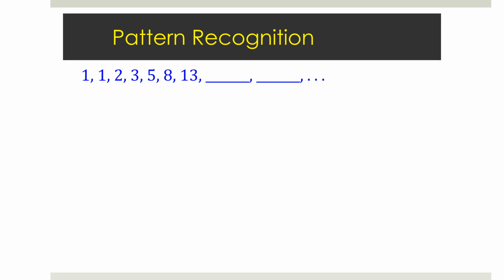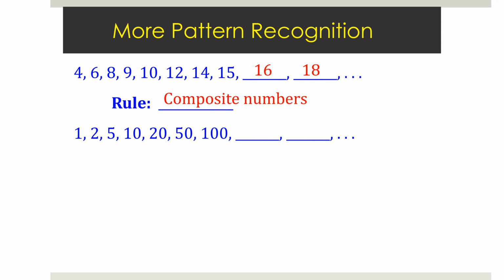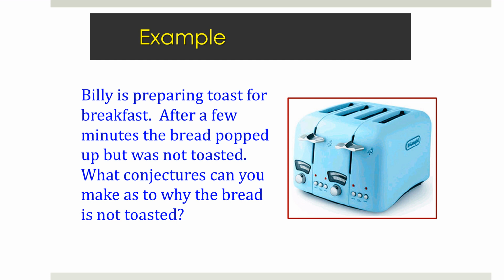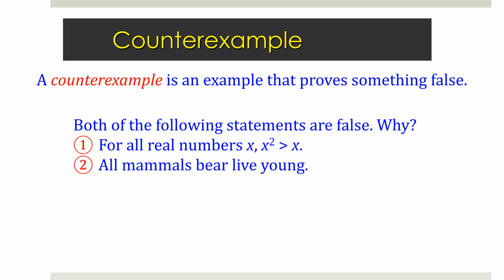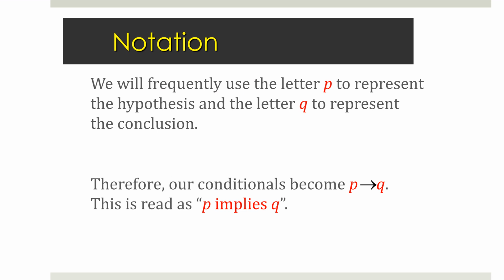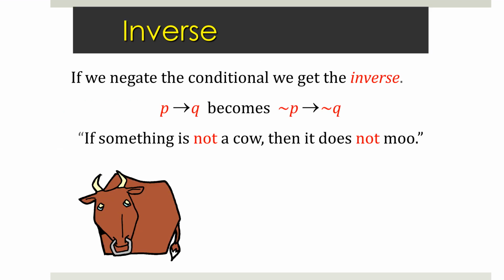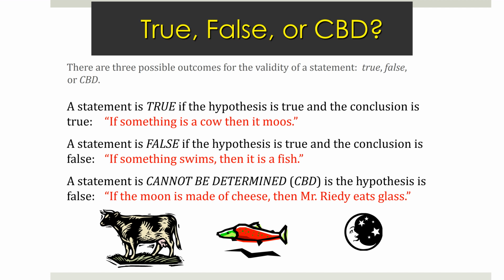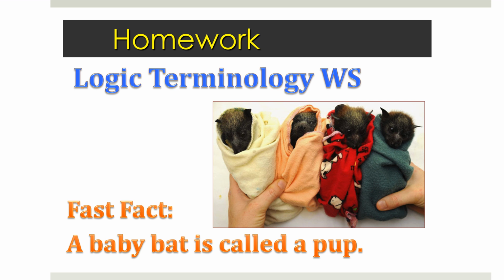Logic Terminology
Explanation of terminology used for logic. Converse, inverse, contrapositive, etc.